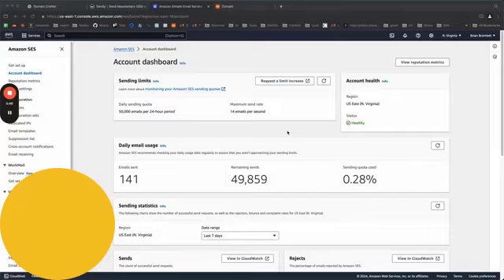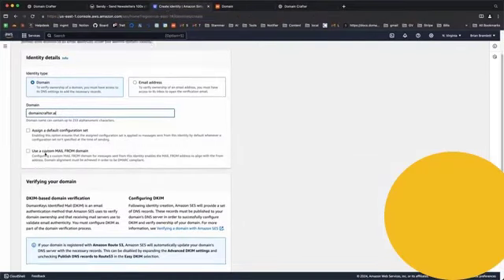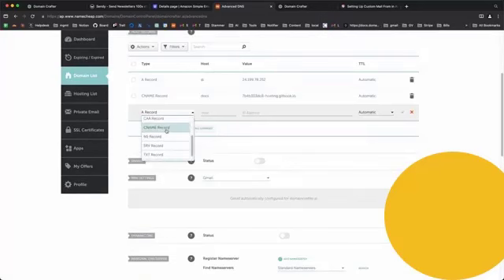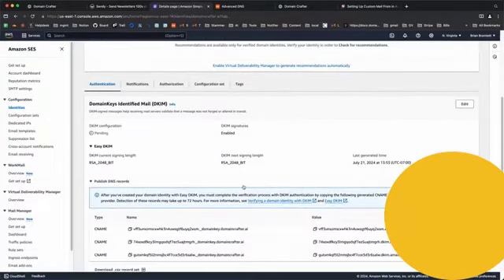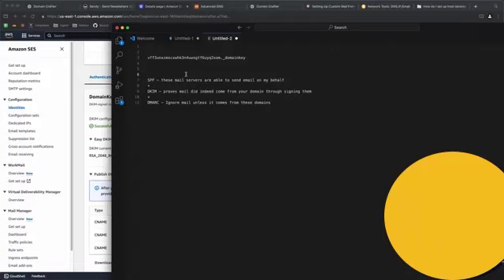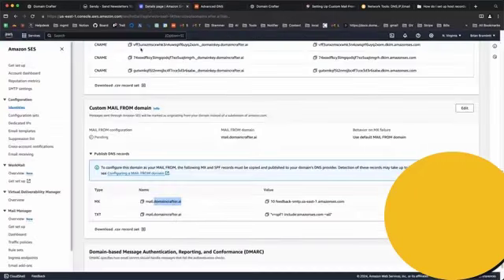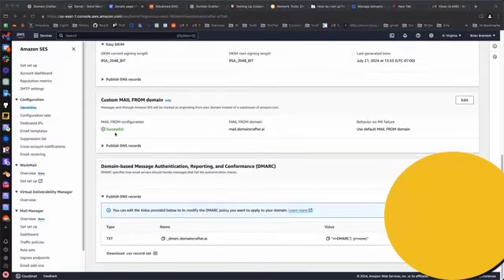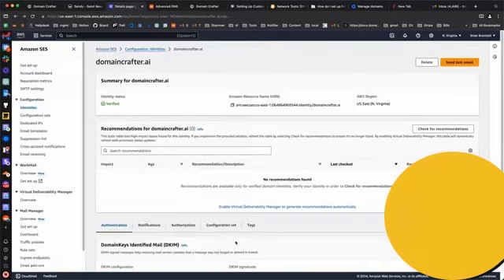How I Make Amazon SES | Email Marketing Business Model 2025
💸 Learn how I generate over $50,000 daily using Amazon SES (Simple Email Service) — the powerful and affordable bulk email system by Amazon Web Services (AWS). In this step-by-step video, I’ll show you how to build an email marketing system that scales, converts, and dominates in 2025.

✅ What’s Inside:
- What is Amazon SES and how it works
- How to set up Amazon SES with SMTP or API
- How to warm up your SES account safely
- Email automation tools and scripts
- Avoiding spam folders + deliverability tips